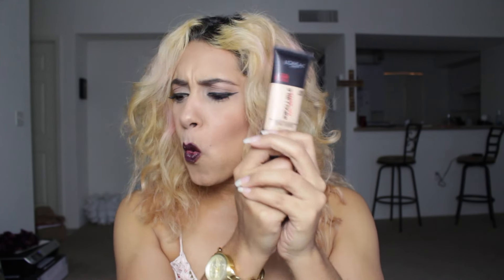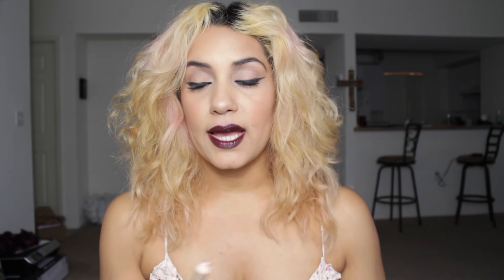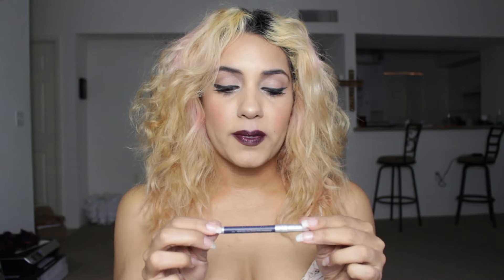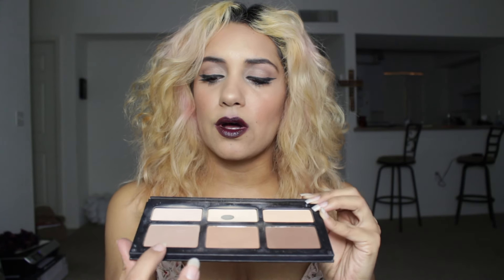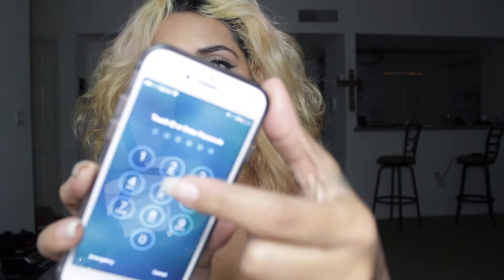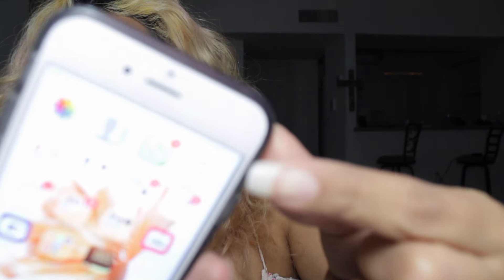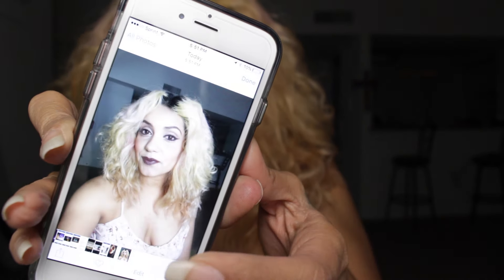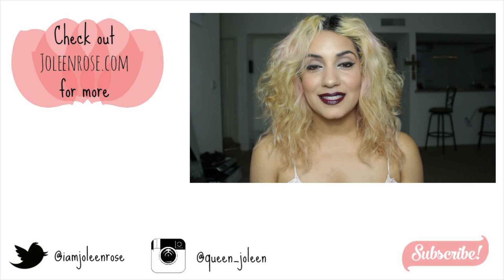My Favorites | October Beauty Products & More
My first Favorites Video! I love to watch these videos on Youtube because they help me know what I should or shouldn't buy, which helps me saves money and also shows me new products to try out.

In this video I will be talking about a few of my favorite beauty products, my new iPhone and warning you about a product that maybe you should think about before spending money.

All Product Details:

Loreal Pro Matte Foundation
Maybelline Fit me Power
Wet n Wild Idol Eyes pencil
Mac Studio Tech
Urban Decay Sabbath Eyeliner
Wet n Wild Fergie Creme Eyeliner
Iphone 6s - 64GB - Rose Gold
Ion Brillance Color Rose